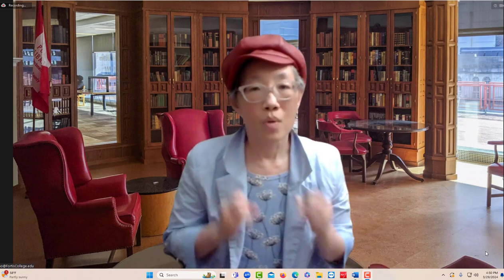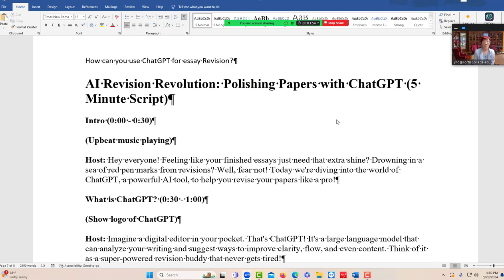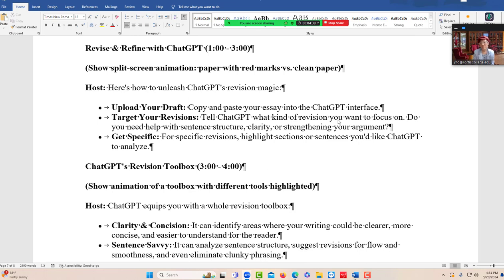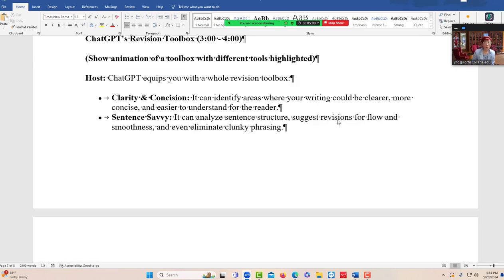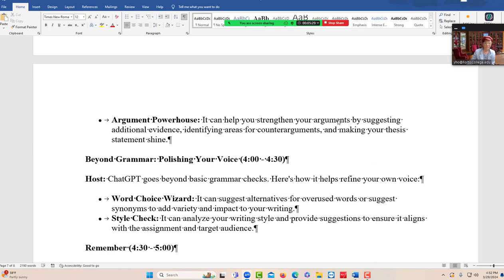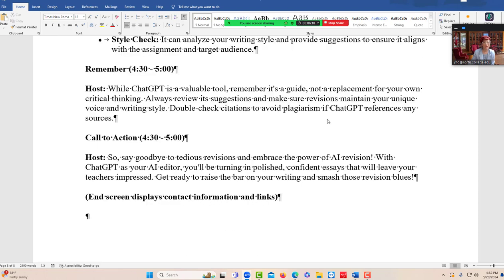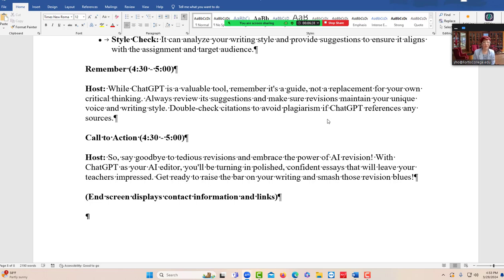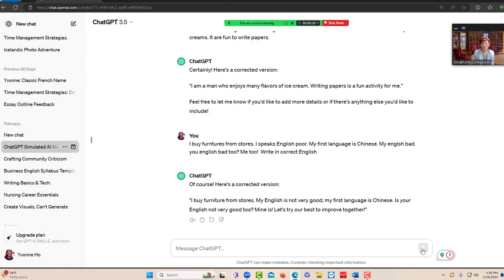Revision and ChatGPT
This video goes over Revision and ChatGPT